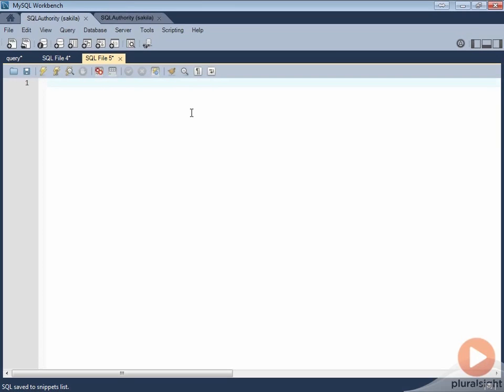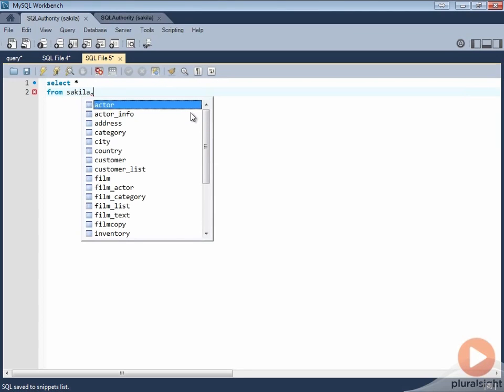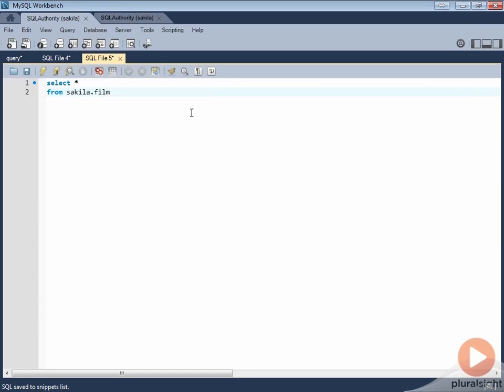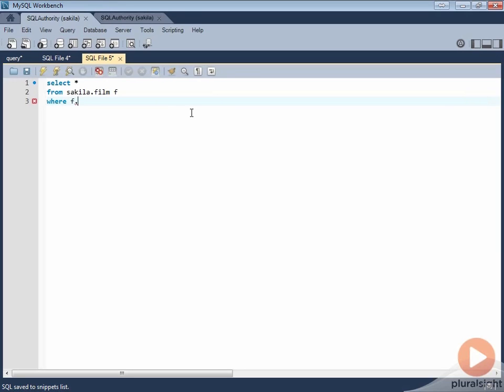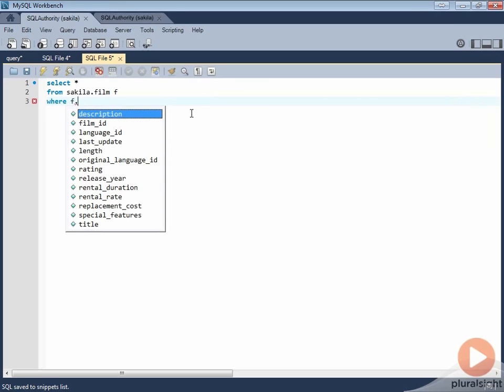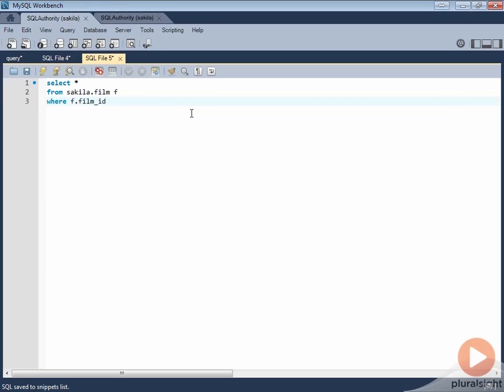15 Demo Auto Complete